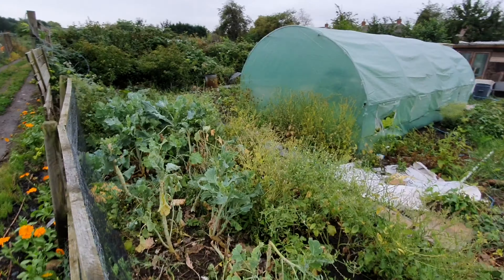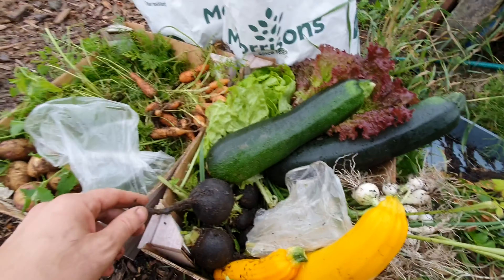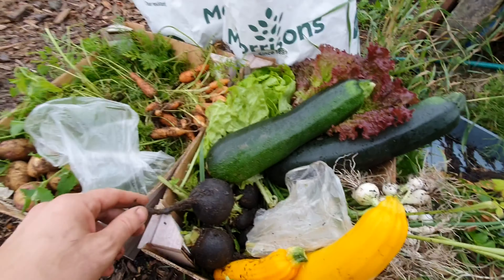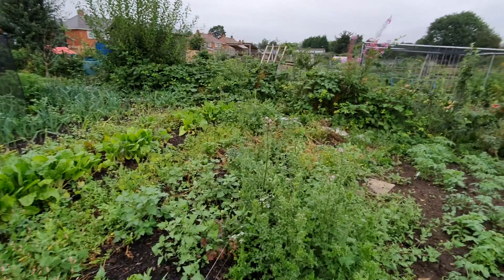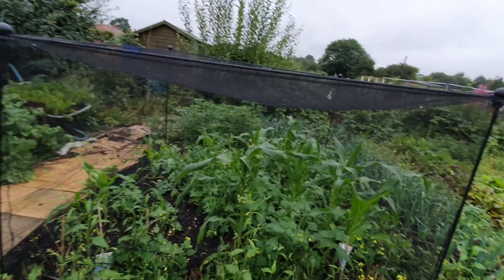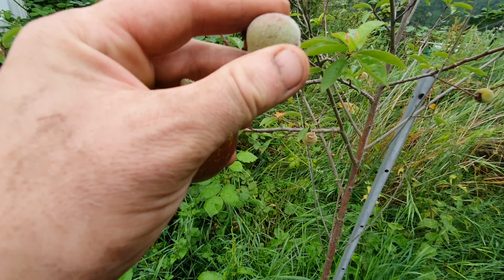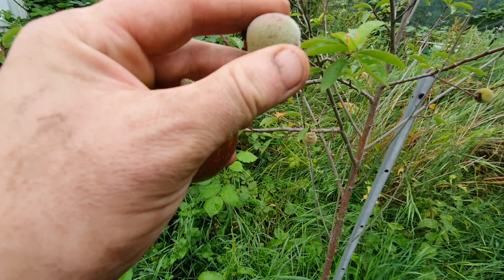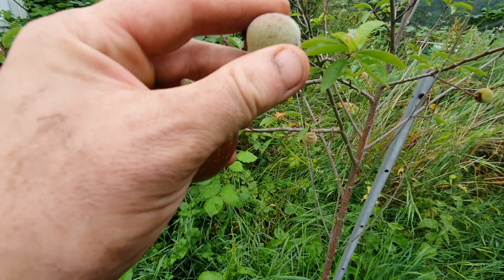Robbys Allotment Blog 28072019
Robbys Allotment Blog